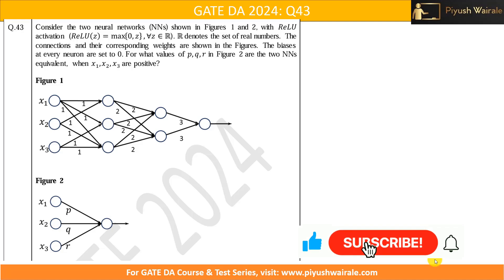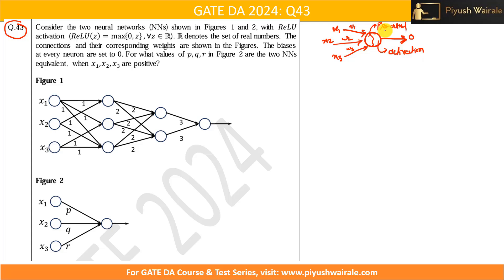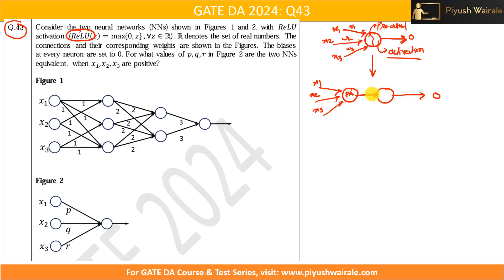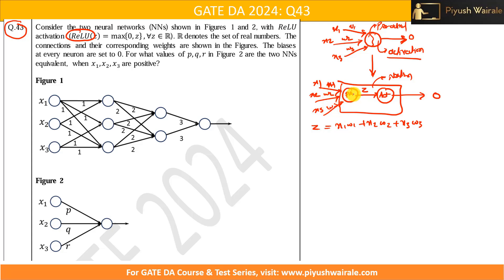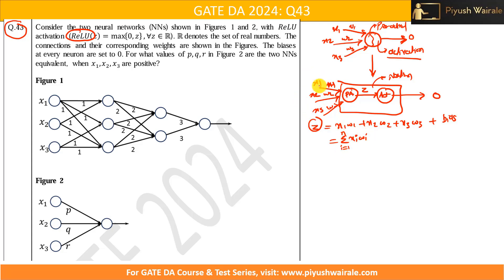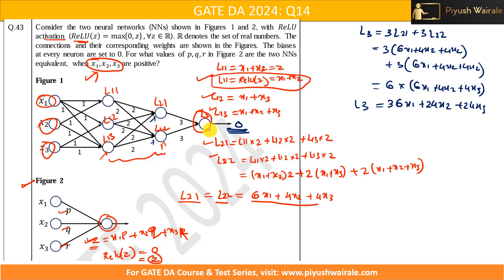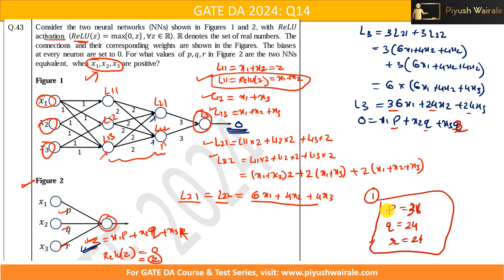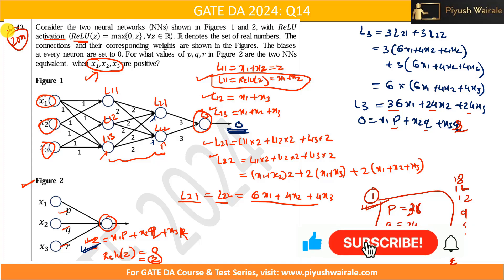Feed-Forward Neural Network | GATE Data Science PYQs| Machine Learning | GATE DA 24 Q43